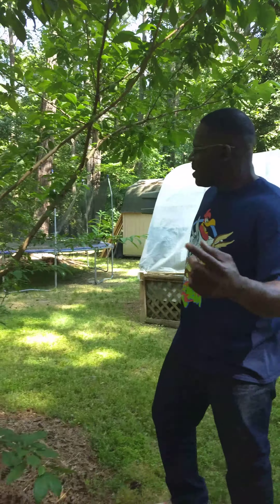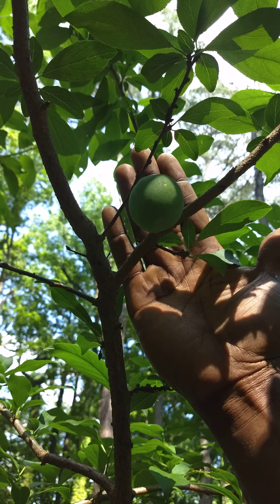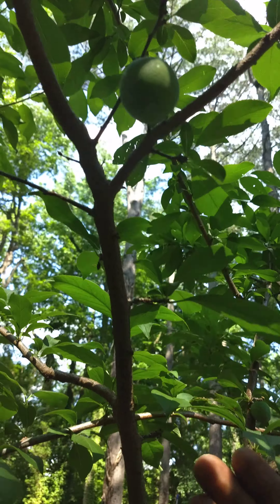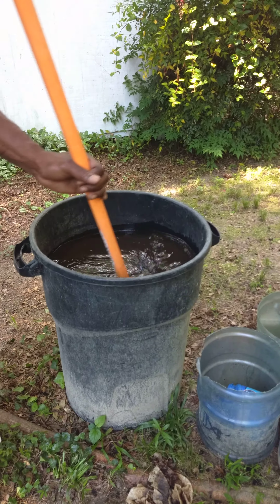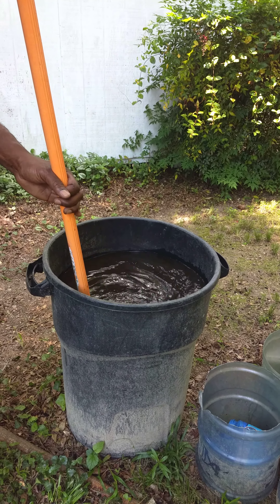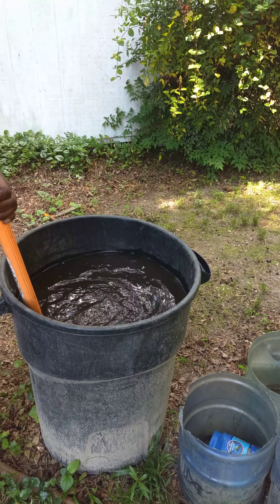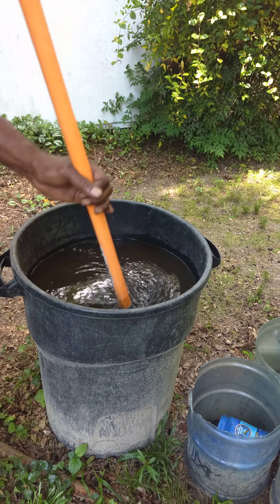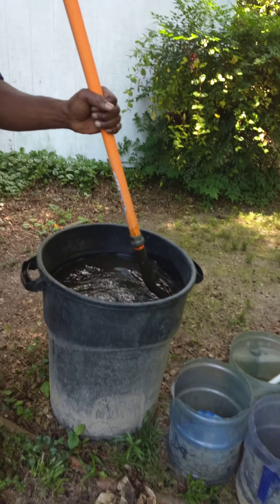Indigenous microbes...the explanation!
Organic gardening